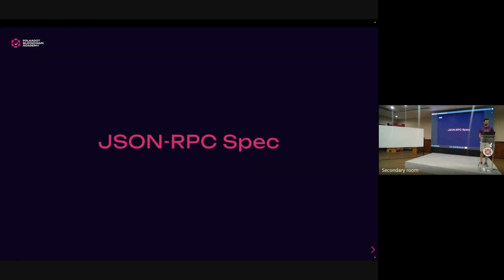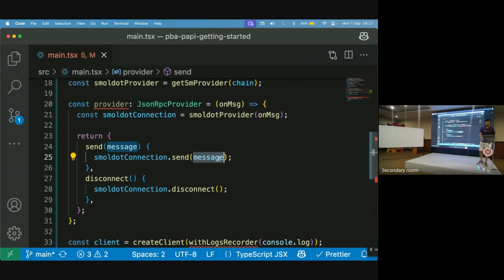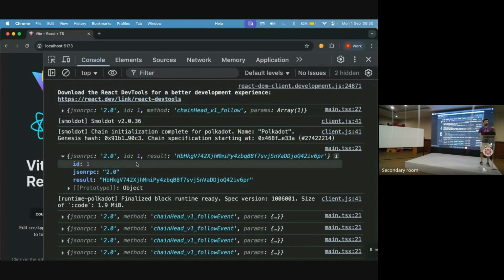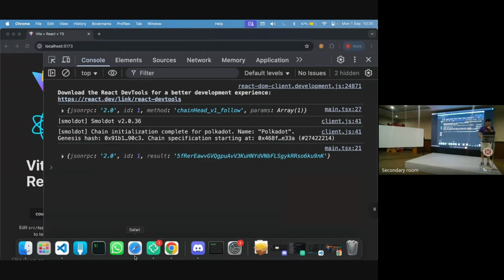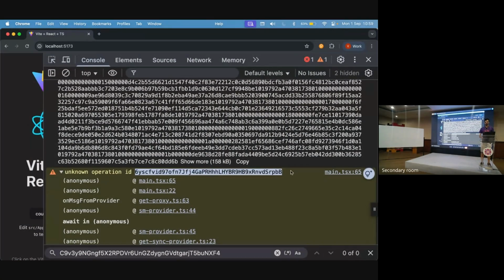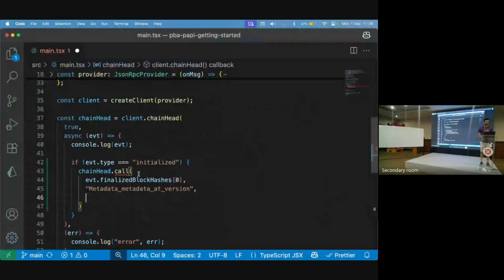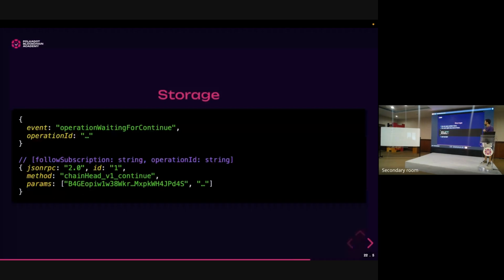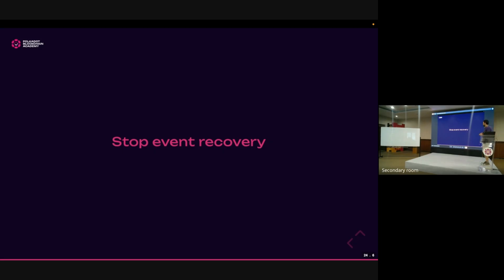PBA Bali 2025 - Module 3b - dApps track - 2 - JSON-RPC